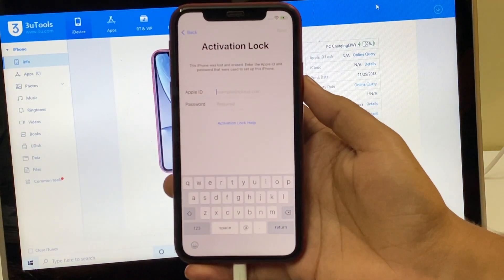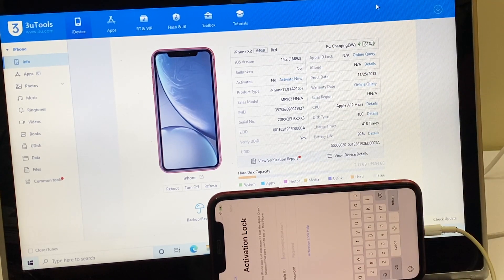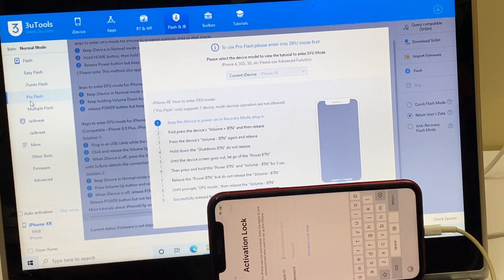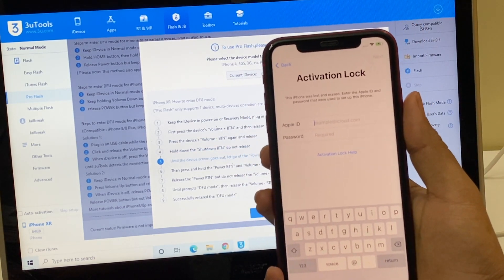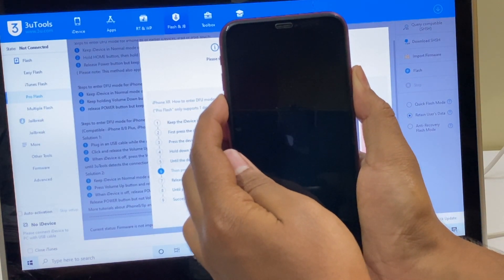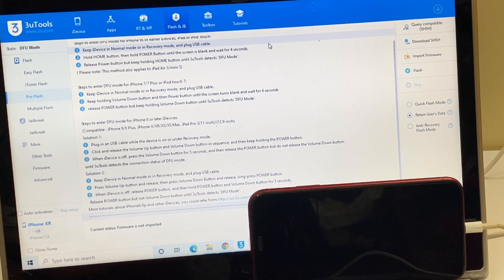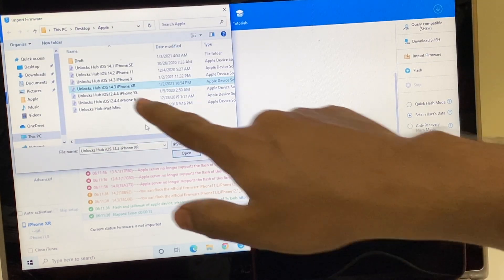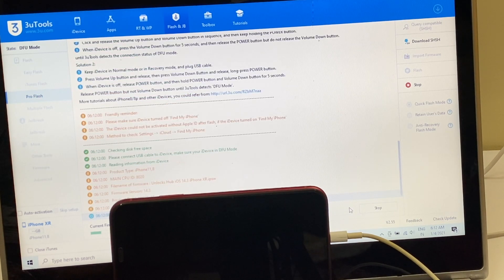iOS 14.3 iPhone XR Red iCloud Activation Unlock | Unlocks Hub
This video is of Permanent iCloud Activation lock removal on apple iPhone XR Product Red running on iOS 14.3 which is the latest iOS version from Apple. Works on iPhone X, iPhone XS, iPhone XS Max, iPhone XR, iPhone 7, iPhone 7+, iPhone 6, iPhone 6+, iPhone 6S, iPhone 6S+, iPhone 5S, iPhone 5, iPhone 5C, iPhone 8, iPhone 8 Plus, iPhone 10, iPhone 10 Max, iPhone 10 R, iPhone 4S and iPhone 4 iPhone 11 iPhone 11 Pro 11 pro max. Helps remove activation lock from apple iPhones. You can remove iCloud lock from iPads, iPhone , iPod. Comes with network fix and camera fix. Works on iOS 11, iOS 10, iOS 9, iOS 8 and iOS 7 as well. and iOS 11. Works on iOS 13.3 ios 12.1.1, 12.1.4. New latest cfw icloud unlock method 2019. Using custom ipsw icloudunlock activationlock apple 4K Video. 2018.exe 2019.exe 2020 iOS12.4.8 iOS 13.6.1 Jan 2021 iOS14.4 iOS14.3 .